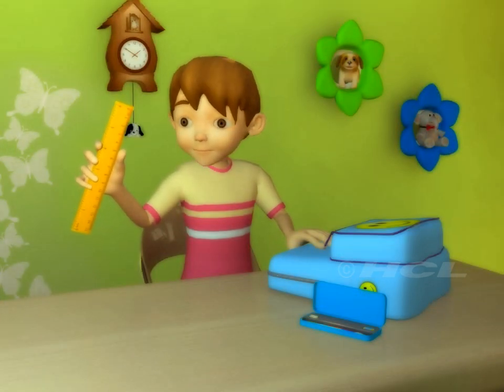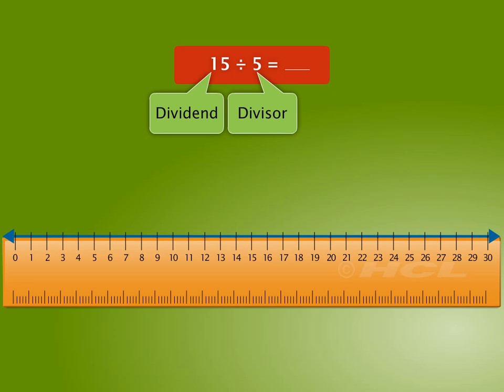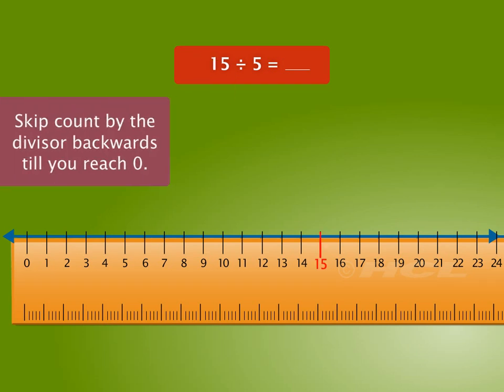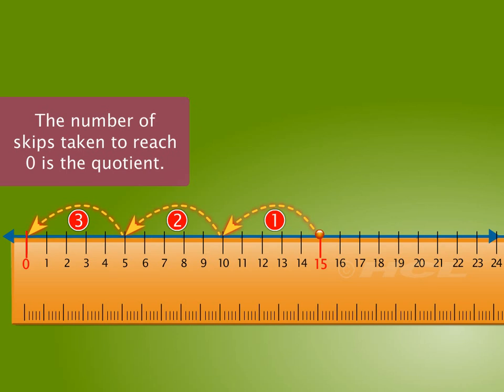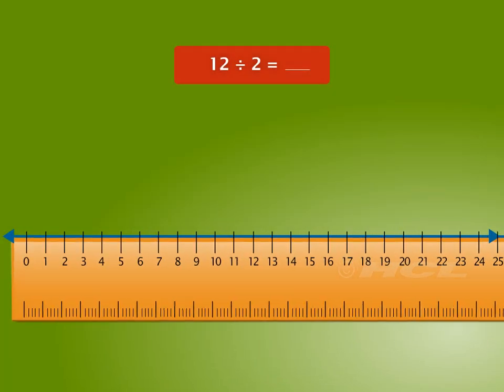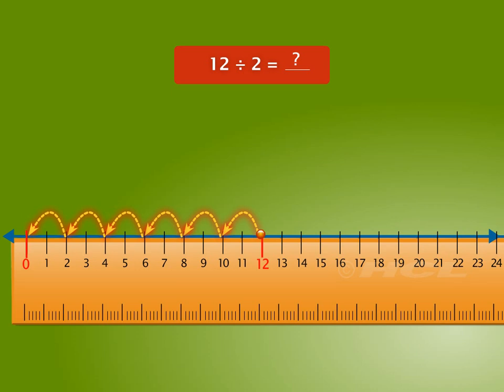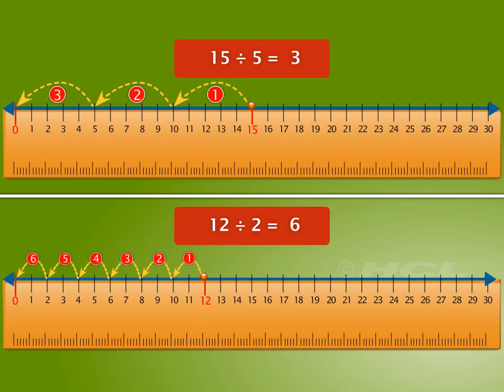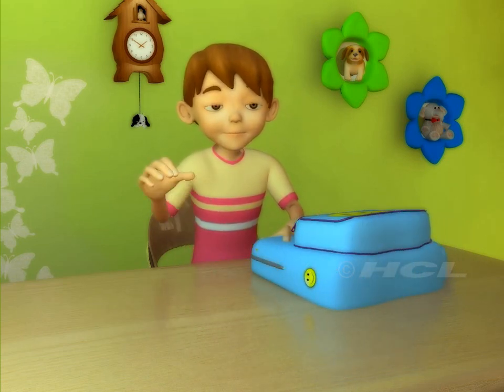Division Using a Number Line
This nugget shows how to divide numbers by skip counting backwards on a number line.